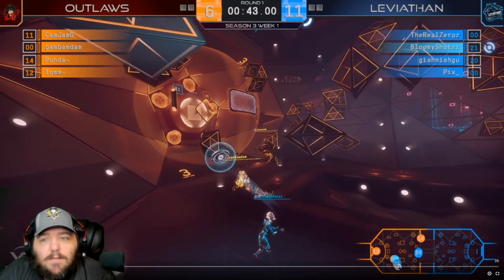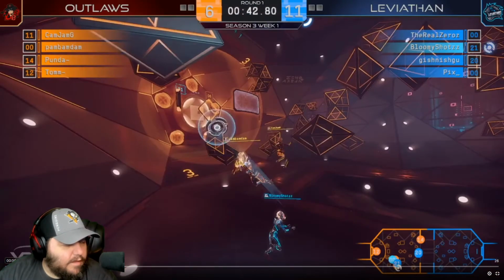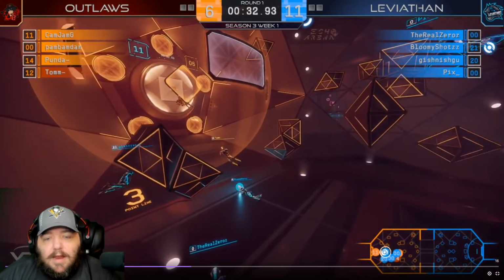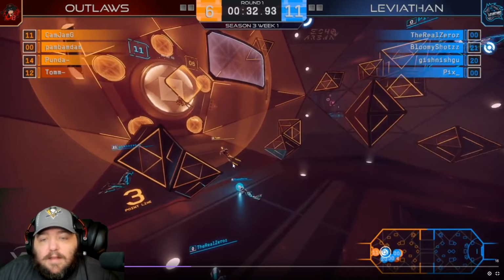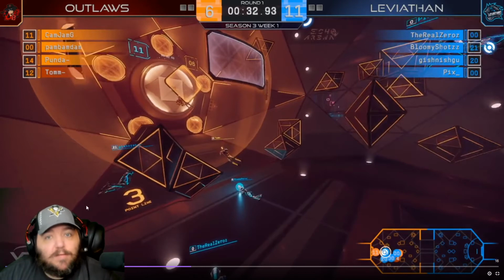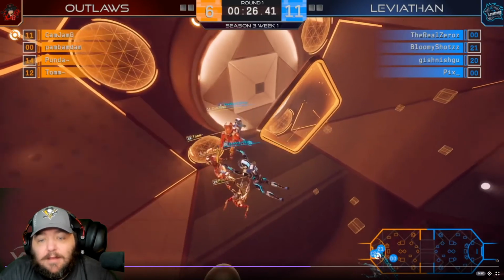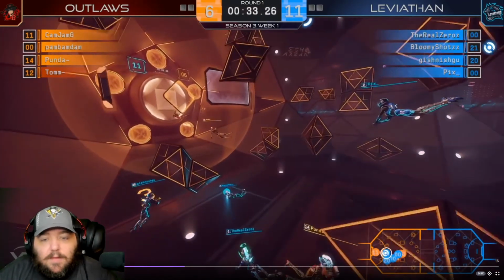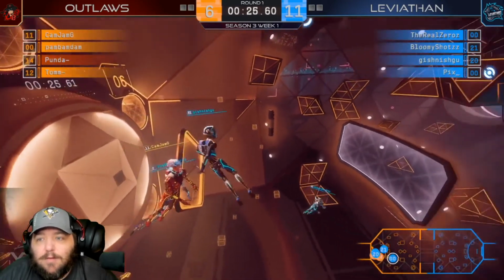Echo Arena e.g. - How to Floor Juke Strategically (Re-Upload)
This is a re-upload of the original video. The original upload contained copyrighted music.

In Echo Arena e.g. SirDimwi breaks down real plays from real players in real VRML games and applies the concepts covered in 3 Minute Meta, as well as many others, in a more thorough capacity. Where 3 Minute Meta left off, Echo Arena e.g. has picked up.